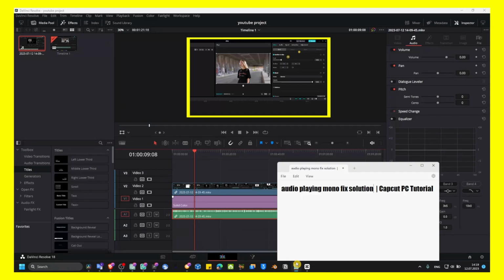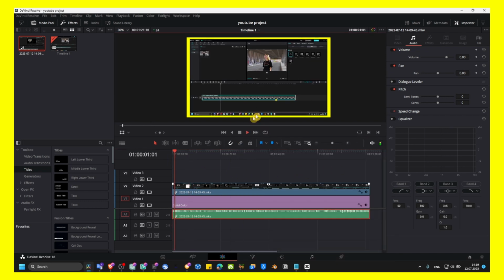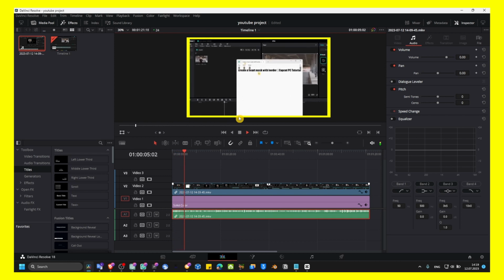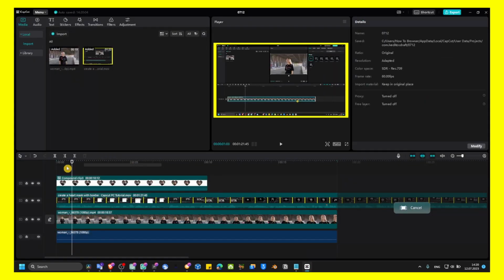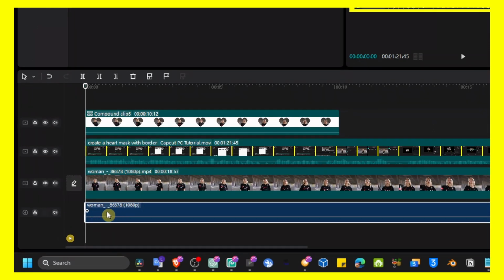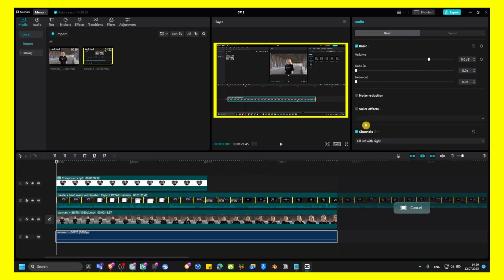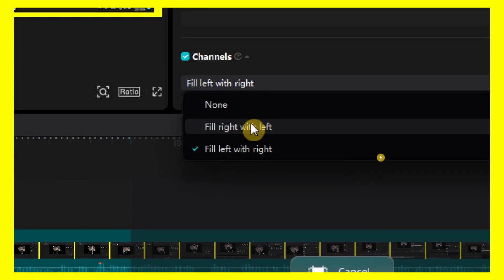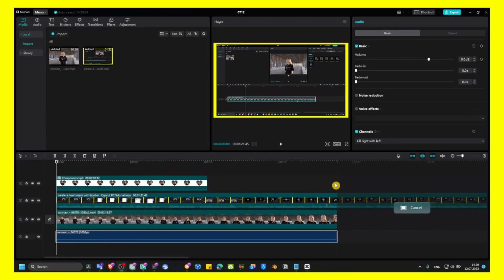Audio Playing Mono Fix Solution CapCut PC 2025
Welcome to our CapCut PC Tutorial! In this video, we'll show you an easy and effective solution to fix the audio playing in mono issue using CapCut, a powerful video editing software.

If you've ever encountered the frustrating problem of audio playing in mono instead of stereo, you're not alone. This issue can negatively impact the overall audio experience of your videos, making them sound unbalanced or lacking depth. However, fear not, as we have the solution for you!